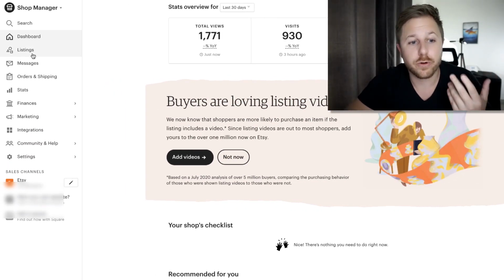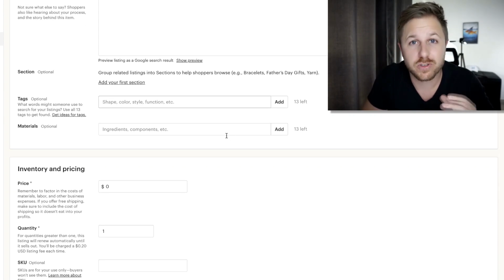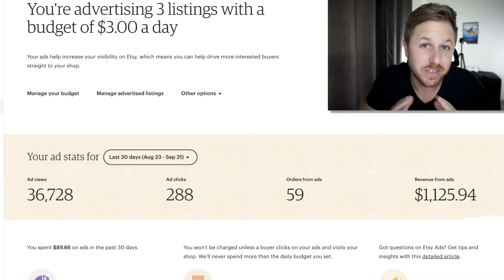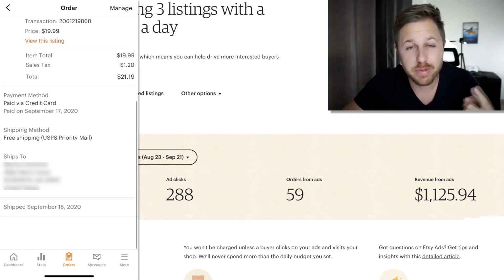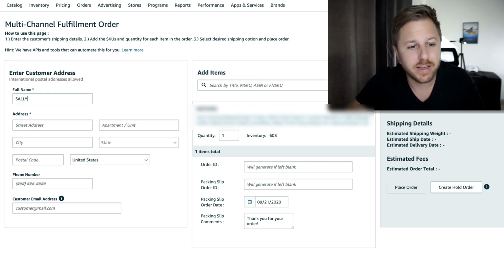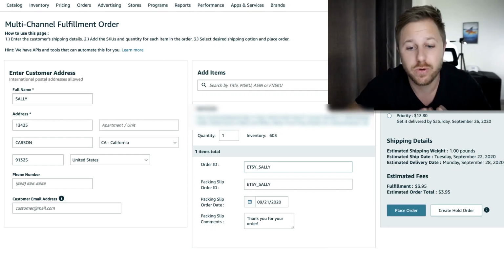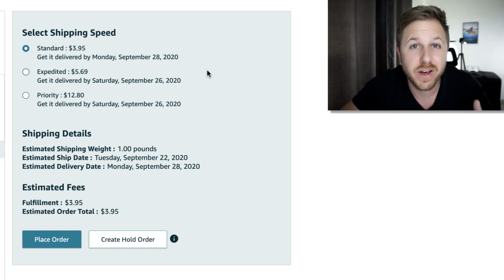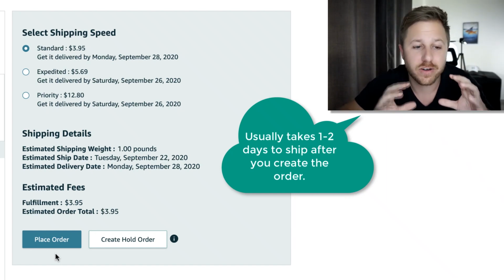How To Semi-Automate Your Etsy Store Using Amazon FBA | Amazon Multi Channel Fulfillment